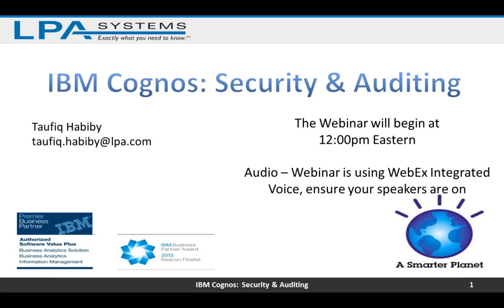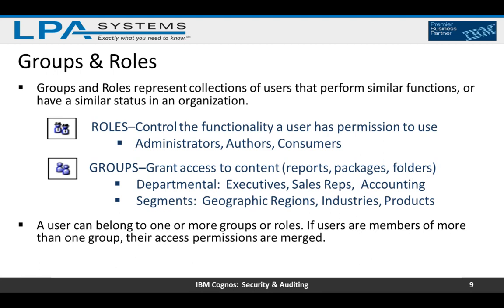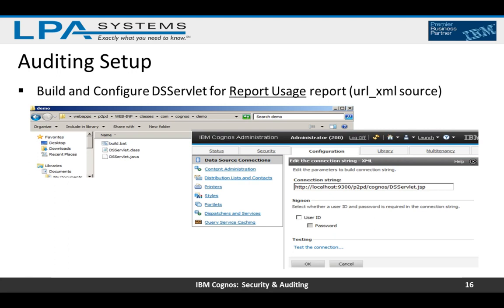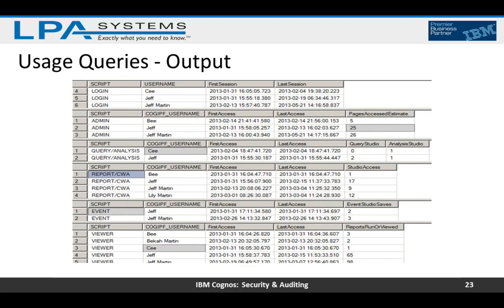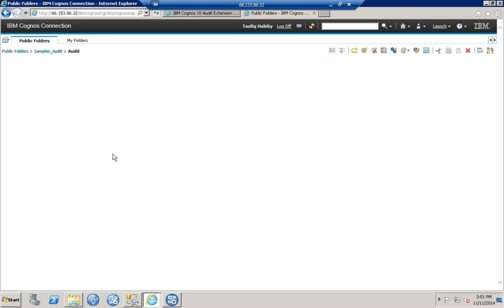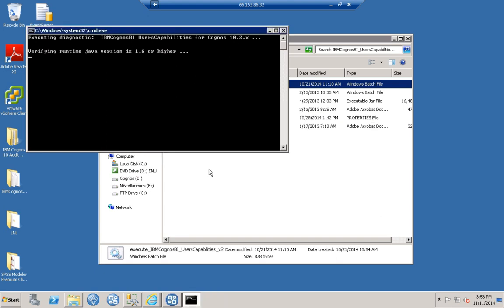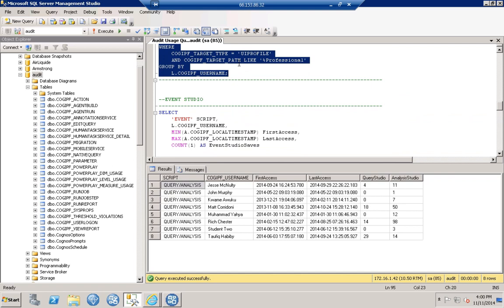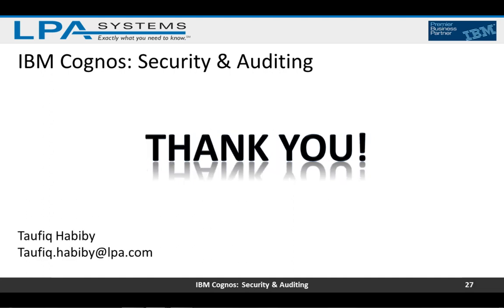Webinar: Cognos Security & Auditing Review w/ License Compliance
Are you responsible for maintaining Cognos BI in your company?
Have you been charged with securing the content within Cognos?
Need a clear understanding of how to manage license compliance through auditing?
Then you need to attend this webinar from LPA Systems. During this informative half-hour presentation, we will discuss many different aspects of security including:
Best practices for configuring authentication and authorization
Explanation and demonstration of how best to use groups and roles in securing Cognos BI
How to manage permissions to control Cognos content
How to secure functions and features (capabilities) within Cognos BI environment
Namespace administration and techniques
Cognos BI Users and Capabilities Tool
Multi-tenancy